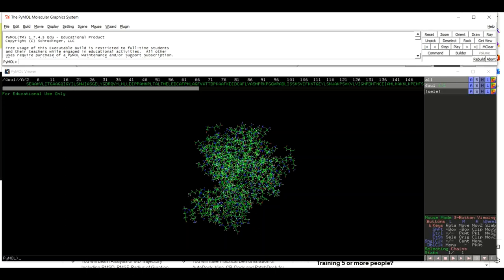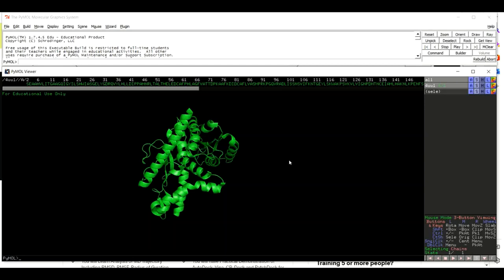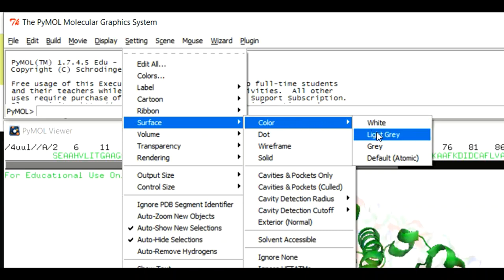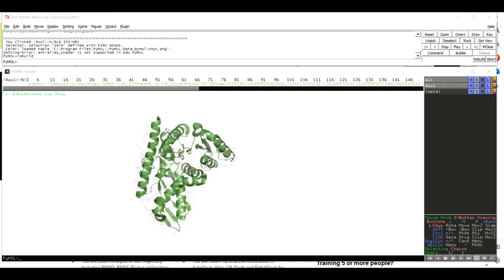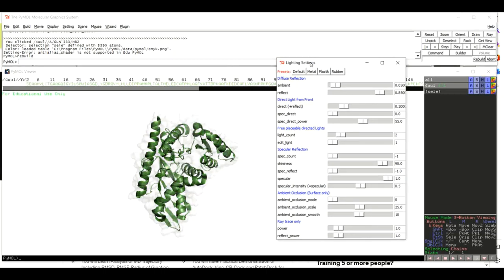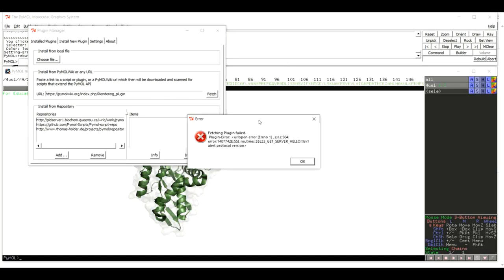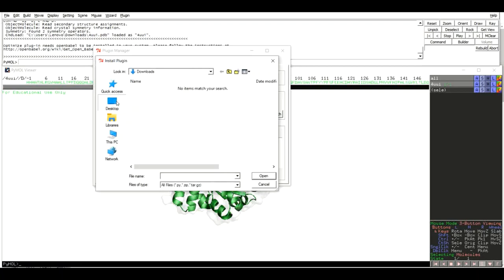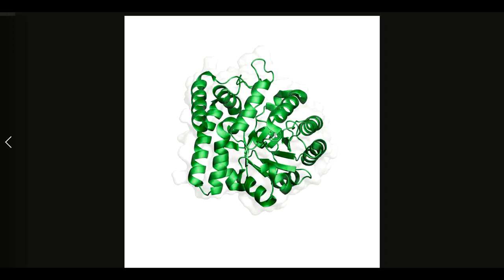Learn How to Make Great Publication Quality Images in Pymol in 5 Minutes!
Our Courses Links:
Learn Docking and MD Simulation

Do you want to make publication-quality images of your protein and DNA in Pymol? Then this video is for you. In this video, we will tell you how you can make great publication-quality images of your protein and DNA in Pymol.